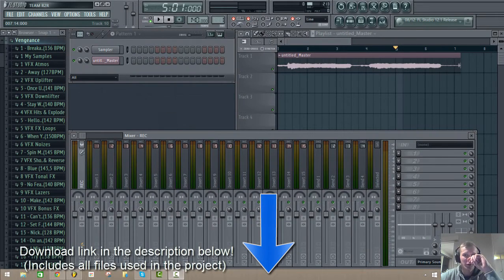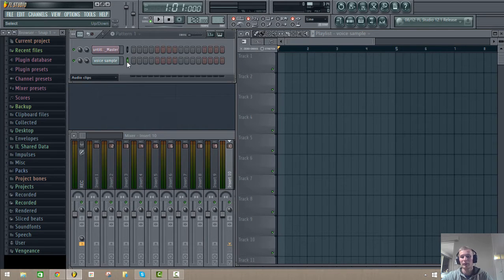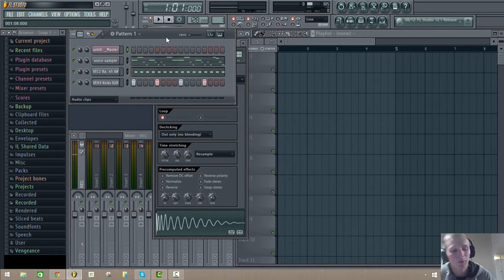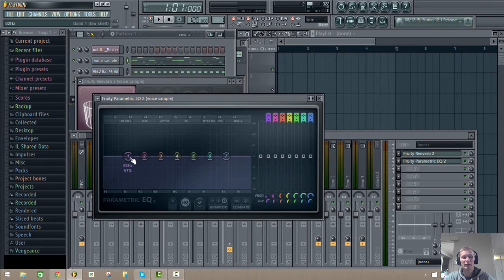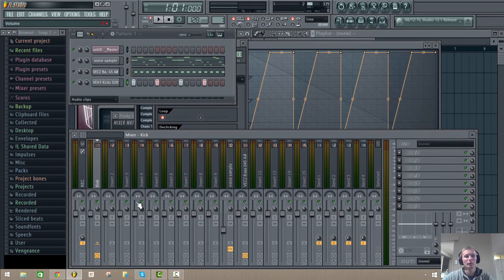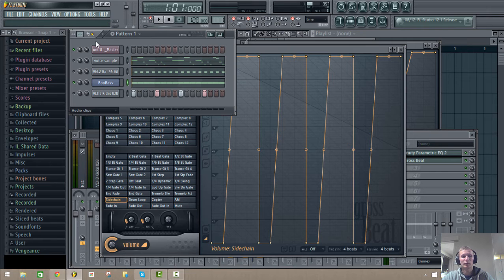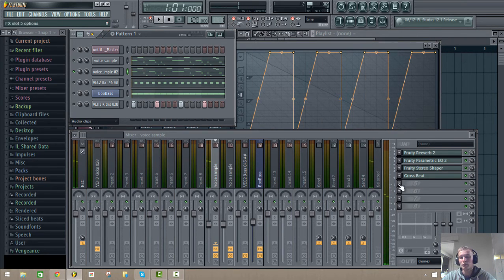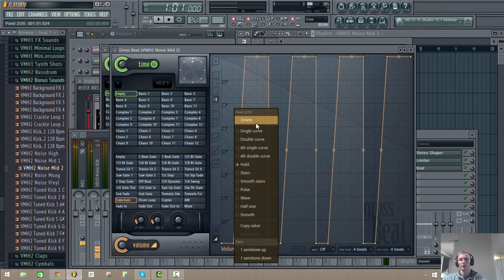Vocal Lead Tutorial (Bounce) [FL Studio] Free FLP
Fresh tutorial on how to change a sample and turn it into a lead. Basically how to manipulate a sample to change notes. You can use ANY sample with this method to get results!